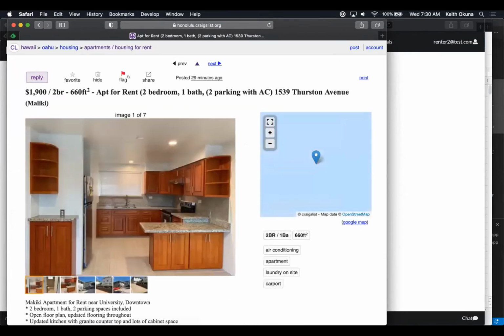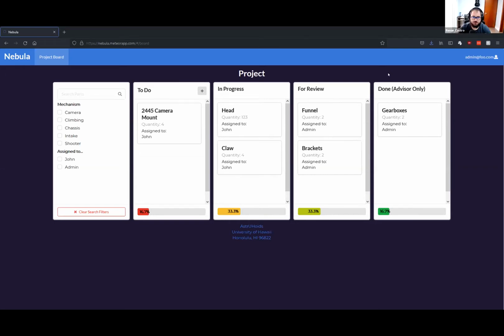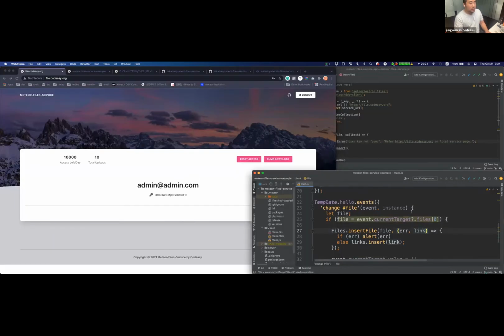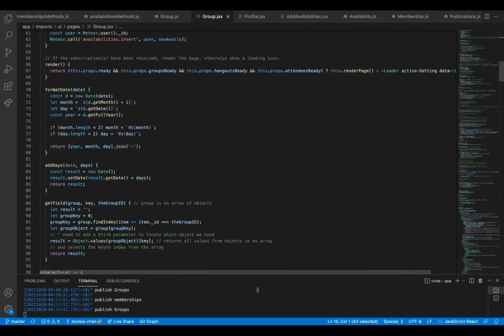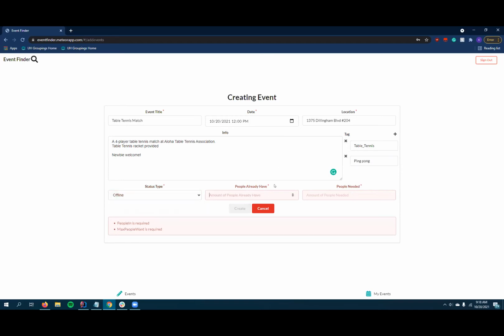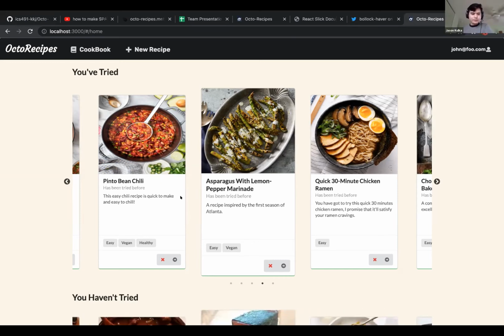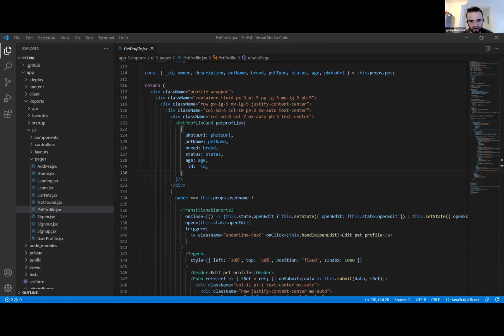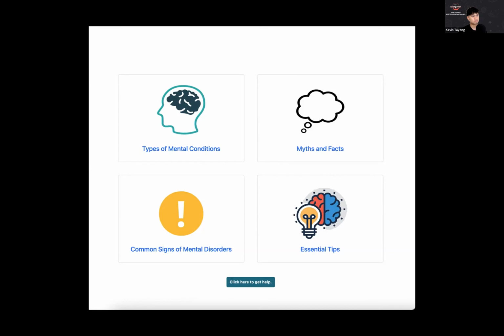Demo Day | Meteor Hackathon 2021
In this video, all the participating teams present their fully functional app. There is also Q&A at the end of each demo.